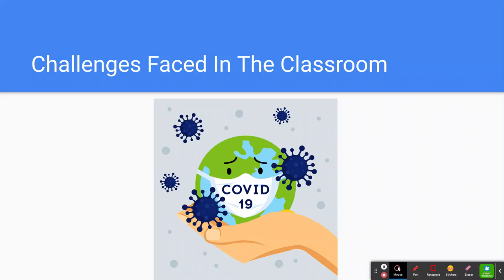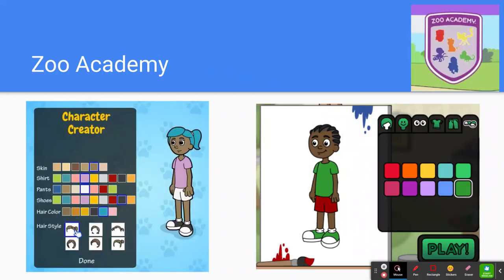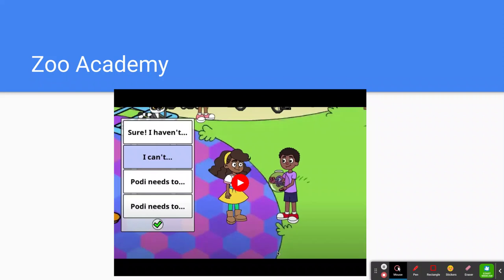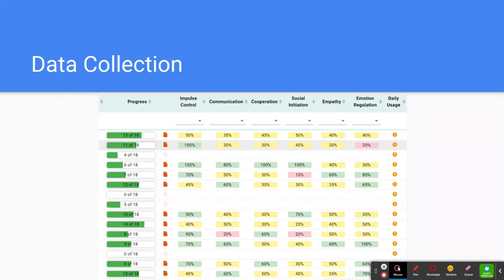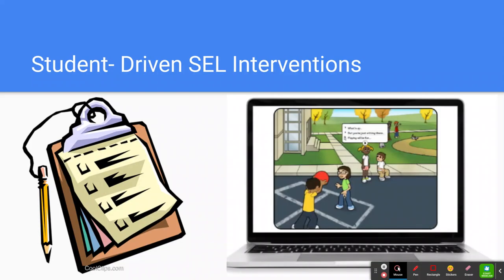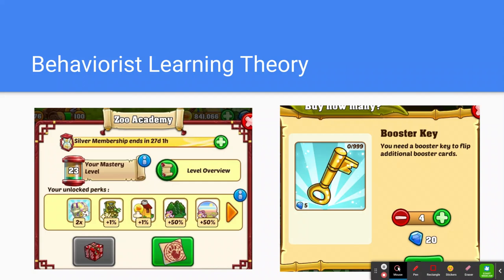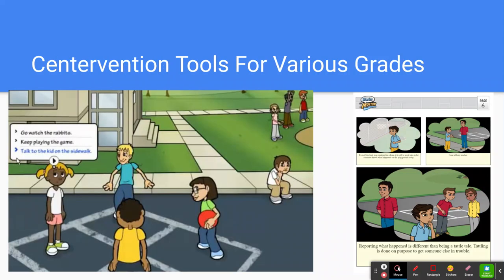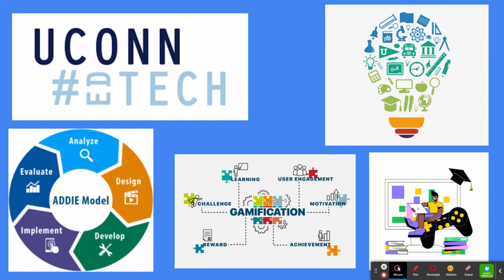C Hackman Ignite Presentation